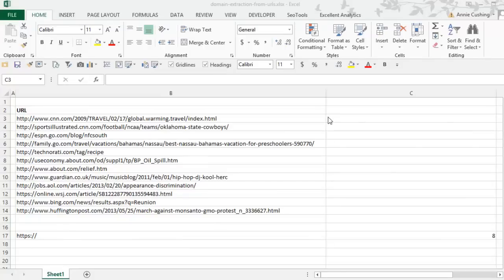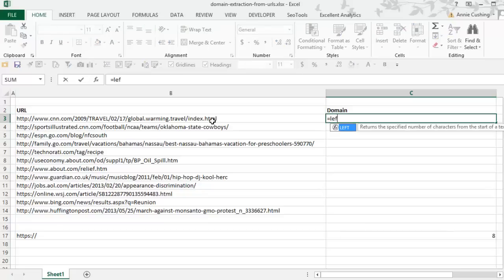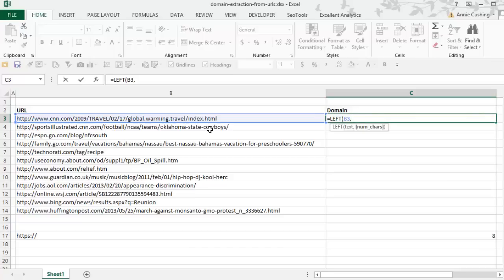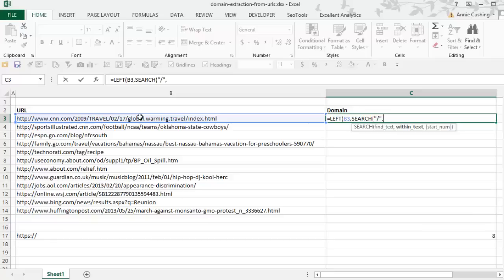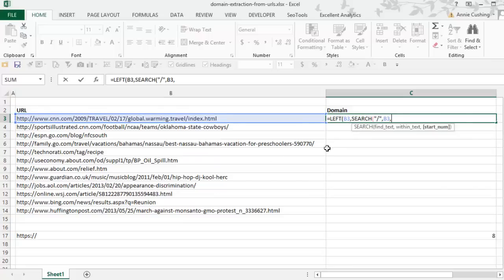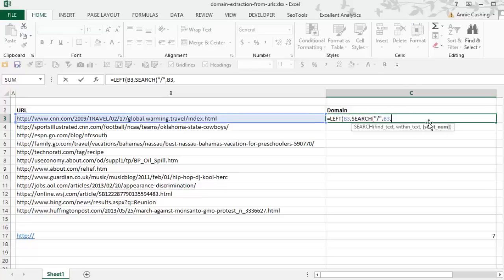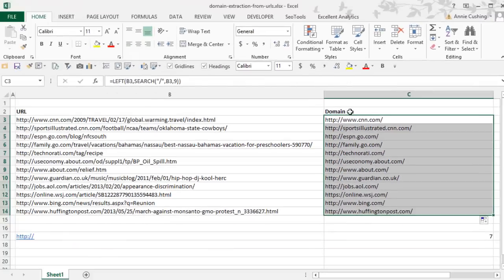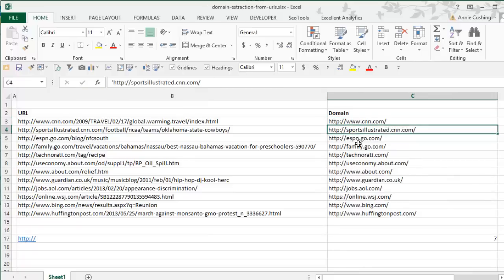How To Extract Domains From URLs In Excel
Based on this post If you're an Internet marketer working with competitive analysis data, a common task in data preparation is creating a separate column for domains, which you extract from a list of URLs (e.g., backlinks). I show you how.